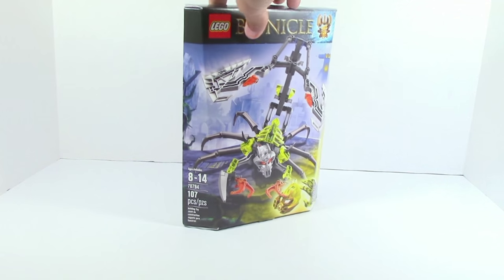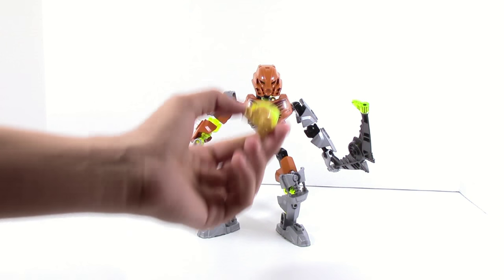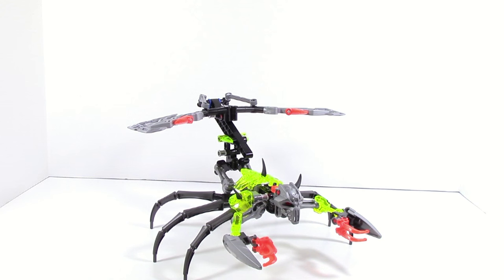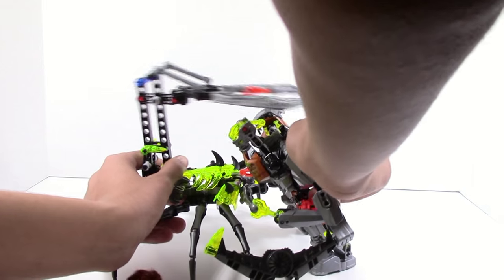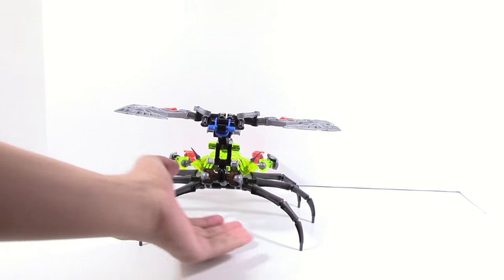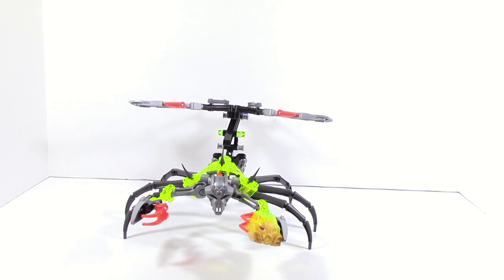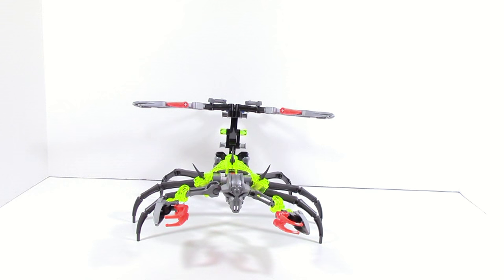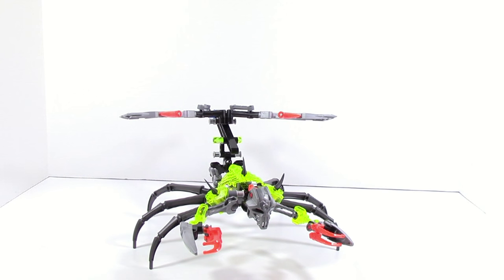Lego Bionicle Review: Skull Scorpio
We should be getting more tomorrow or Saturday so be on the lookout for more reviews.
I found this at Target
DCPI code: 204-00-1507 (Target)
Retail price: $14.99 USD, 17.99 CAD
Official Release Date: August 1st 2015
Official Set Number: 70794